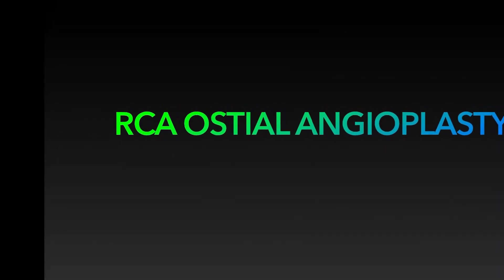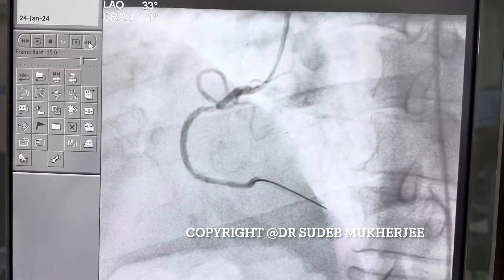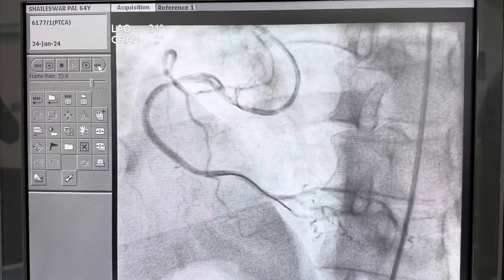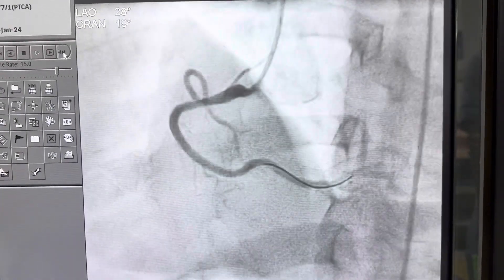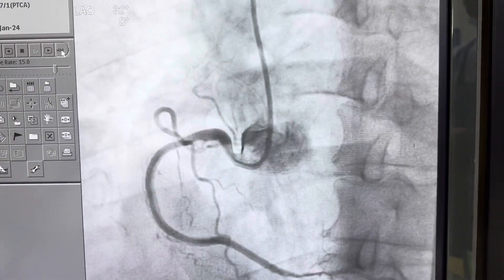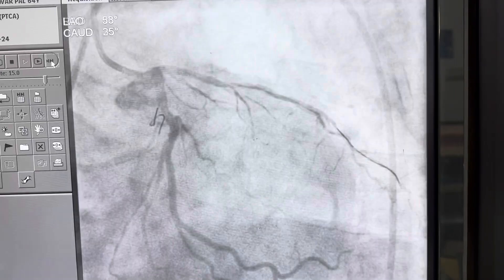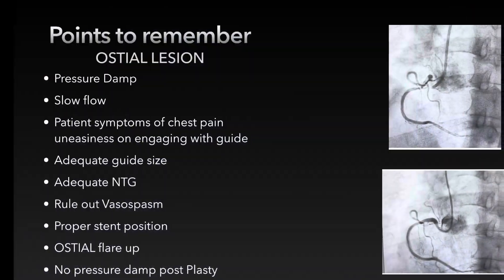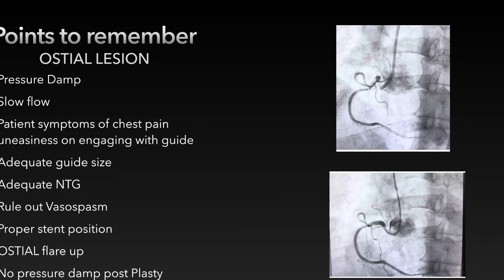RCA OSTIAL ANGIOPLASTY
RCA OSTIAL angioplasty is often missed lesion and difficult to perform. Here you will see such angioplasty where initially we thought of skipping. In angiogram the OSTIAL lesion is not clear so I started with 6F guide Cath. Upon engaging the RCA ostium there was significant pressure damp and slow flow along with patient complained of uneasiness, sweating. Initial we though may be due to sharp angulation of RCA ostium causing obstructive symptoms. We changed to 5F guide Cath which clearly showed the OSTIAL disease and dissecting flap. I decided to go for long stent covering ostium to proximal lesion. It was successfully done and results was good. There was no pressure damping post plasty with 6F guide Cath.